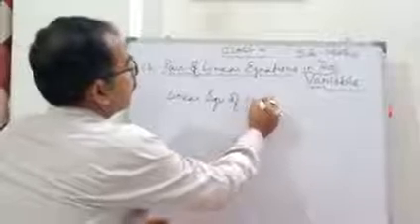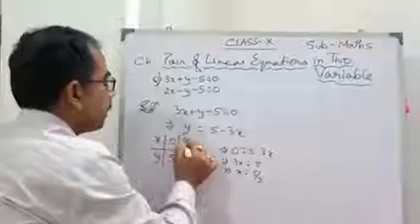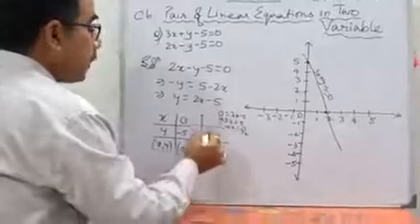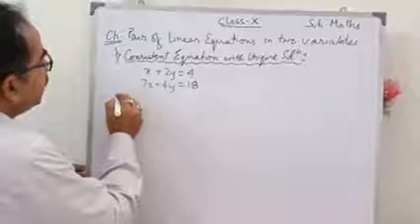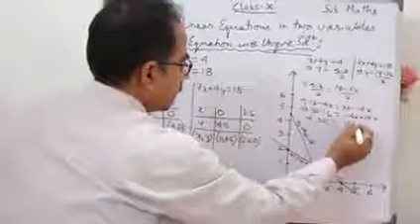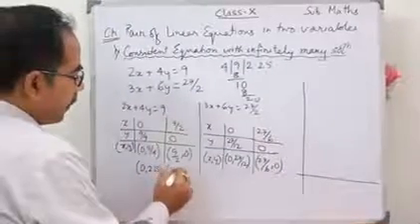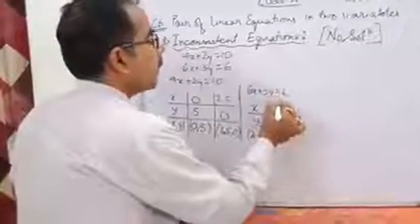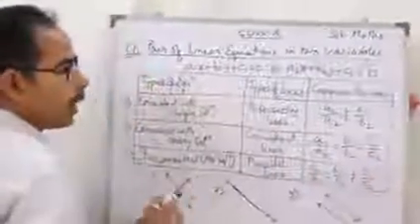CLASS X CBSE BOARD (PLETV)